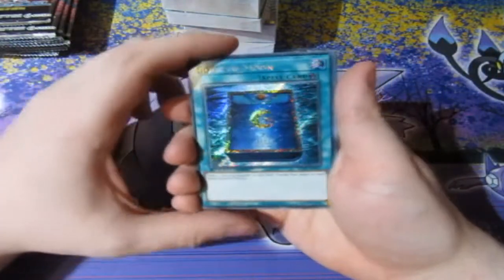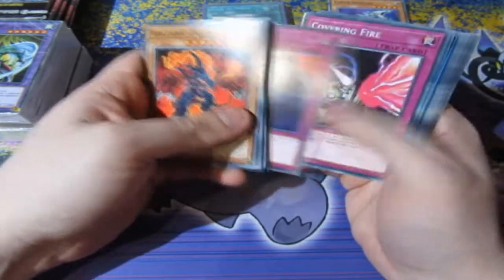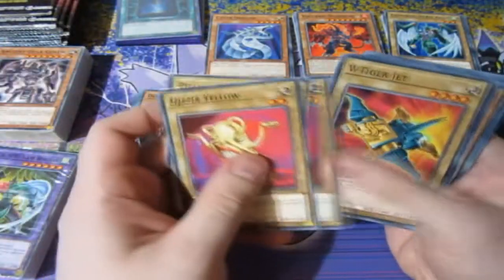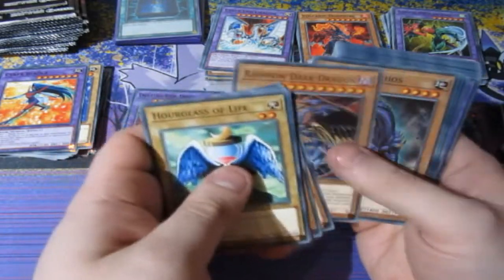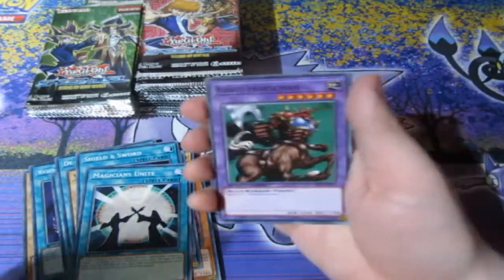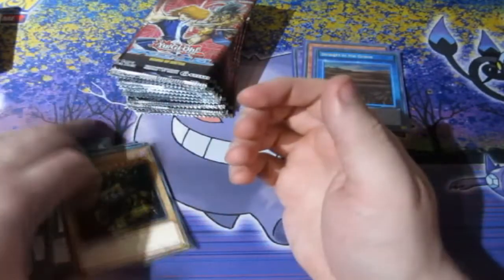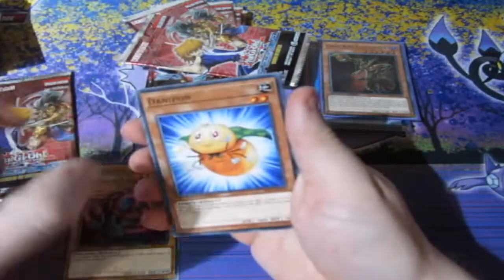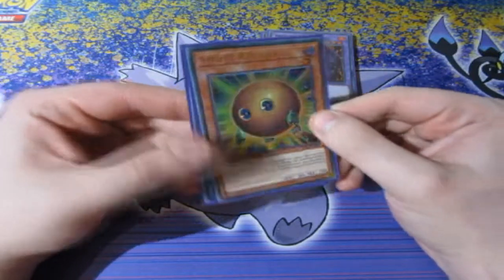Yugioh Pack Opening Speed Duel GX Academy Box OMFG